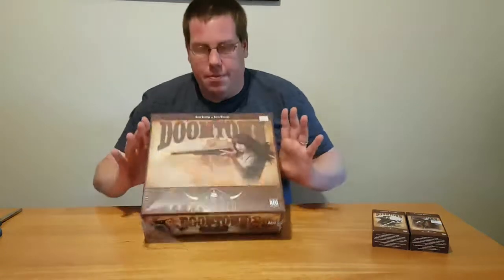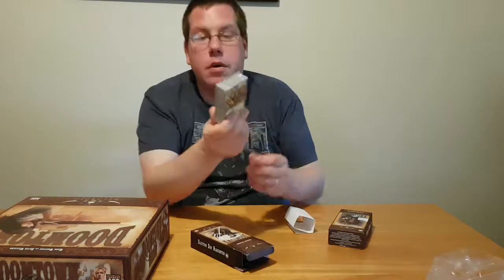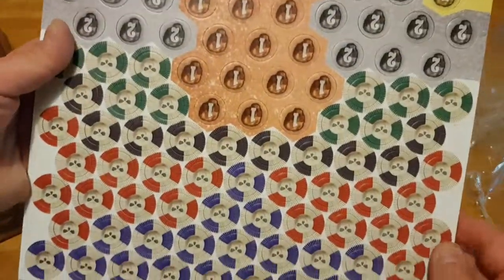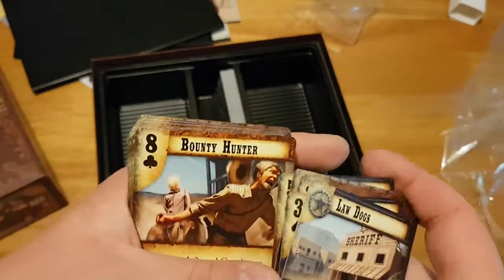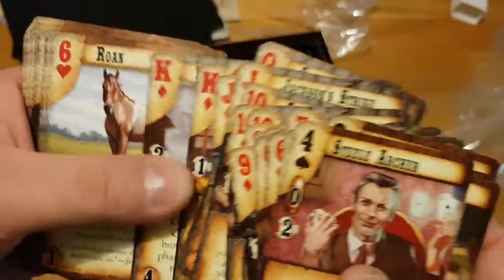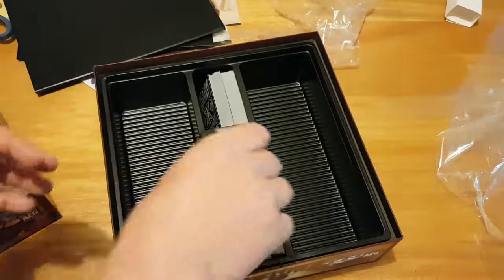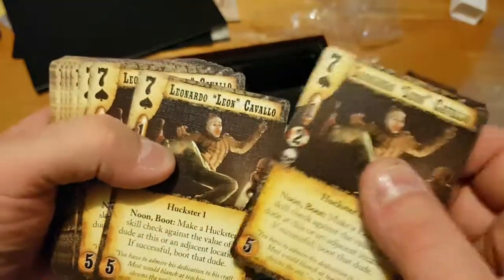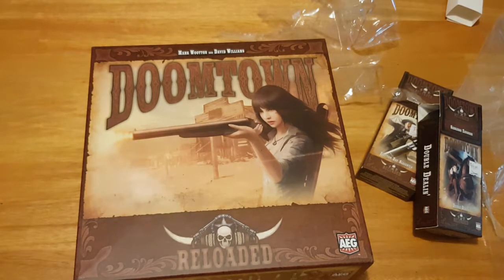C&B Doomtown Reloaded Unboxing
Hello, I am back with another unboxing video. This time I am bringing you a tale of the weird west. The game is Doomtown Reloaded, and two expansions, Election Day Slaughter and Double Trouble. This is a living card game (or whatever AEG's version is called) based on Dead Lands setting.